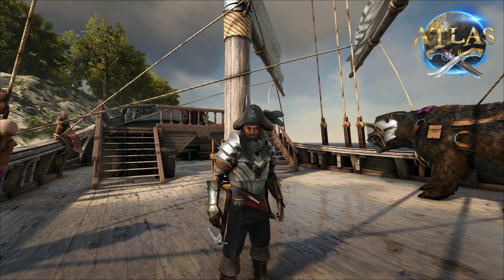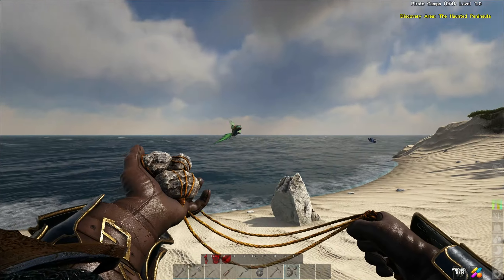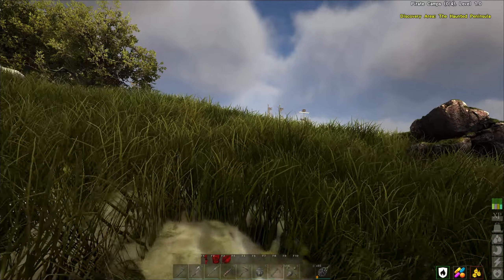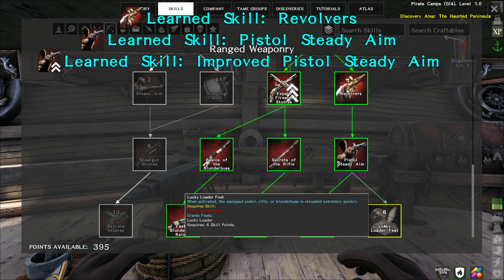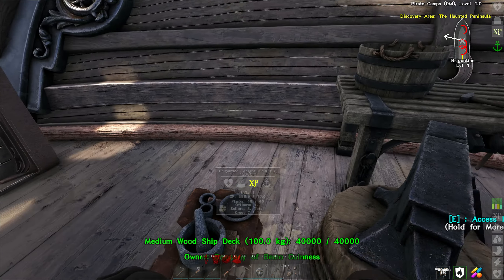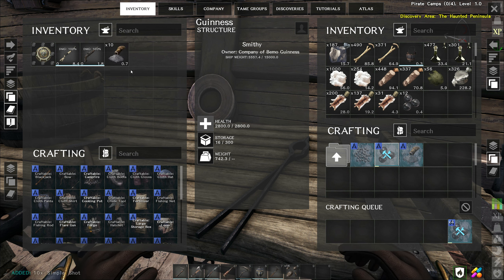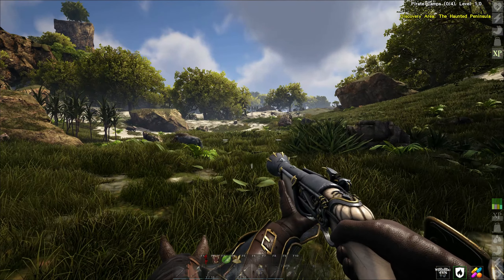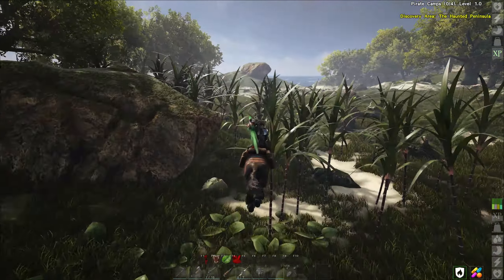Parrot Taming & Testing Some New Ranged Weapons | Atlas #17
Trying to tame a Parrot to help out with the hot & cold climate temps then crafting and checking out the Flintlock Pistol & Blunderbuss

•About Atlas:
From the creators of ARK: Survival Evolved comes ATLAS -- the ultimate pirate experience! Explore a persistent, massive open world with thousands of other players simultaneously. Build your ship, assemble your crew, sail the high seas, search for buried treasure, plunder player-built settlements (or replace them with your own), and conquer the world of ATLAS island by island. Wage war against enemy fleets while you single-handedly command large ships of war -- or divide the responsibilities among your trusted shipmates instead. Dive into the watery depths to explore sunken shipwrecks. Team up with other explorers to discover new lands rich with resources, exotic creatures, and ruins of a bygone time. Become a pirate legend in this ultimate quest for fortune and glory!